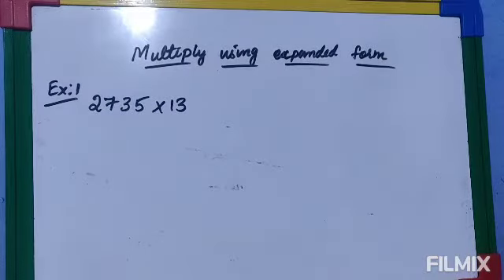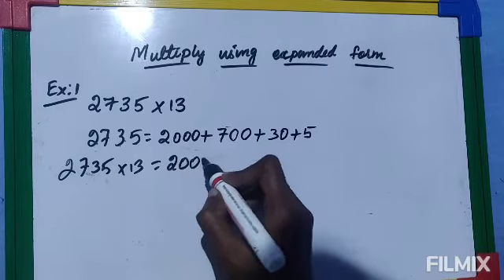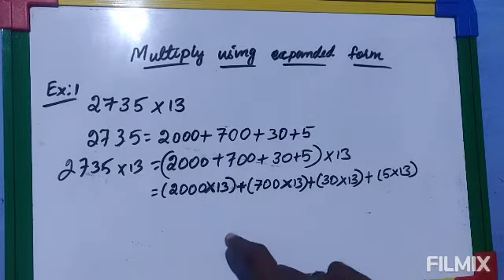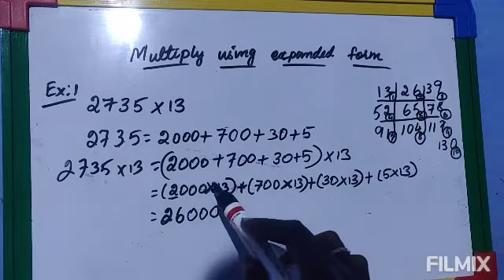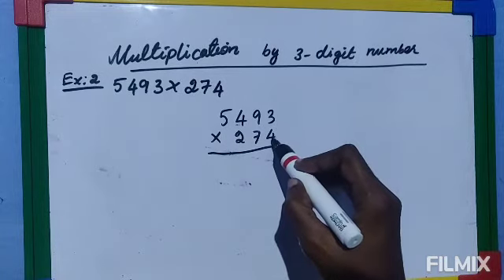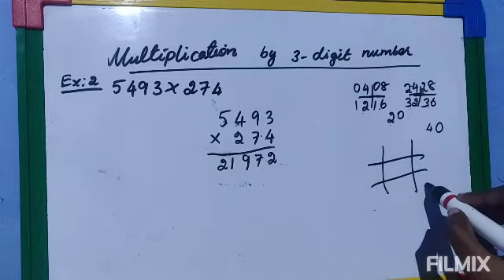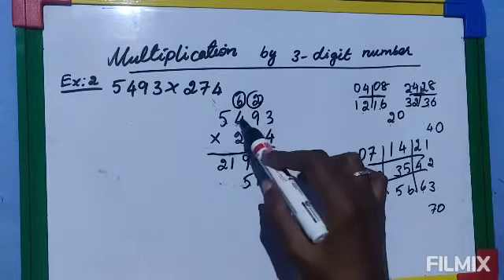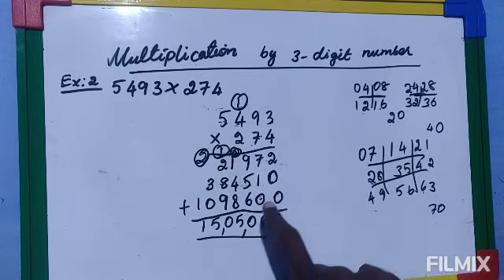IV - Multiply using expanded form/ Multiplying by 3-digit numbers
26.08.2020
Multiply using expanded form
Multiplication by 3-digit numbers